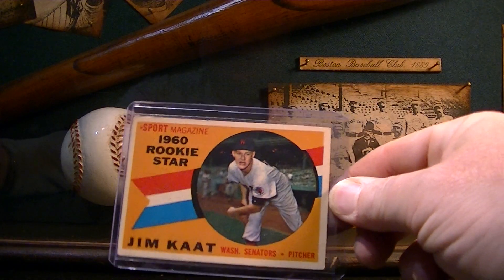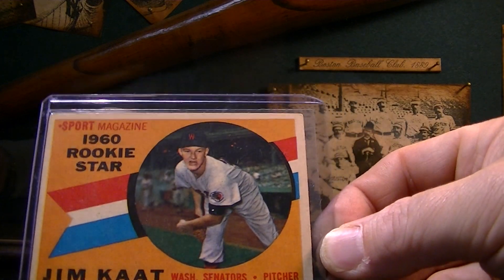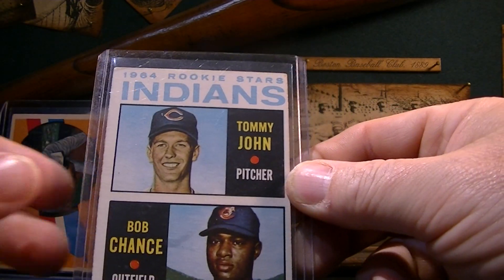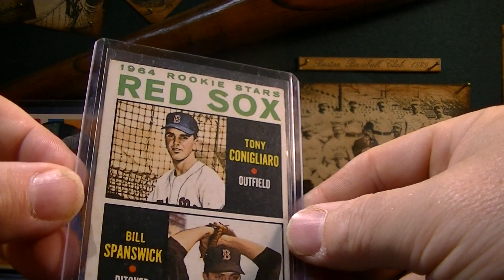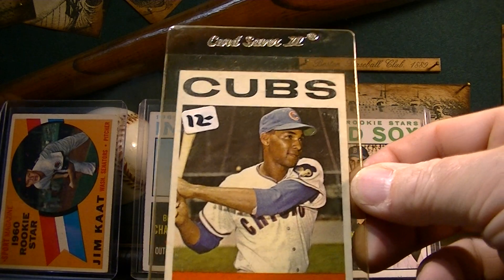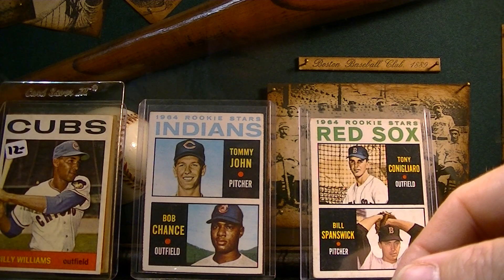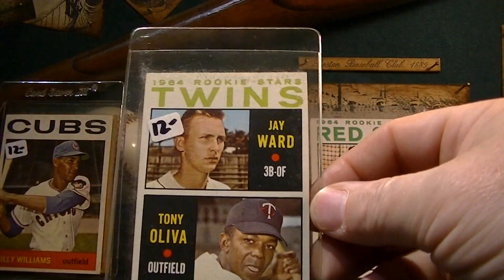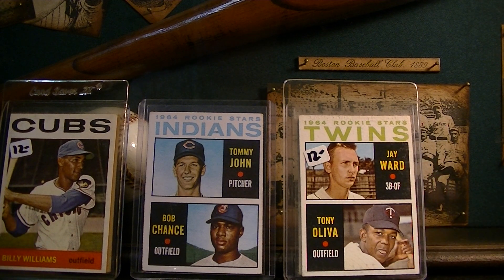Affordable 1960's rookie cards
bought some underrated 1960's rookie cards that you can pick up cheap